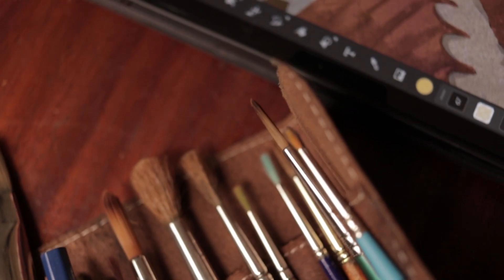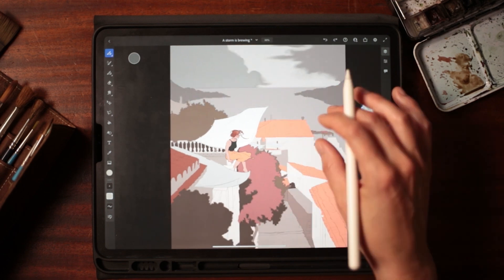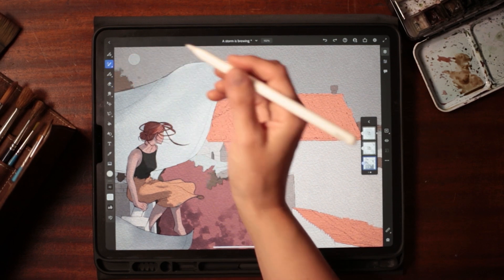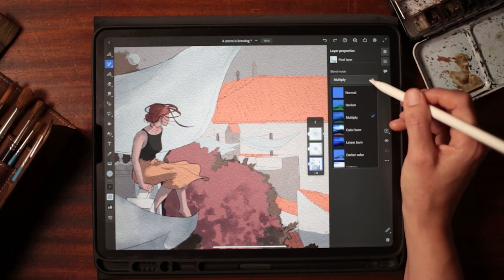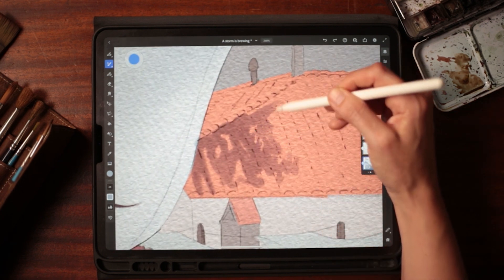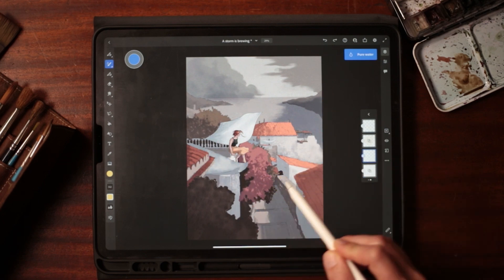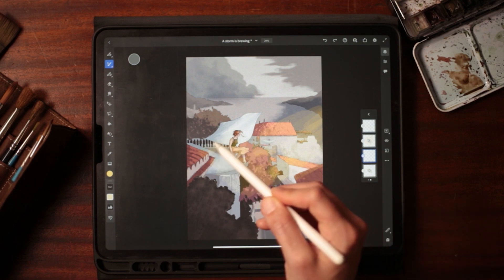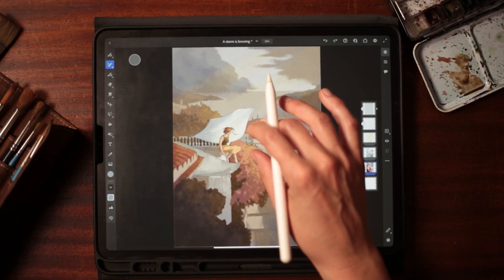Live Watercolors in Adobe Fresco | Adobe Creative Cloud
Illustrator Erin Connally shares her techniques of emulating her analog watercolor illustration experience digitally in Adobe Fresco using Live Watercolor brushes.